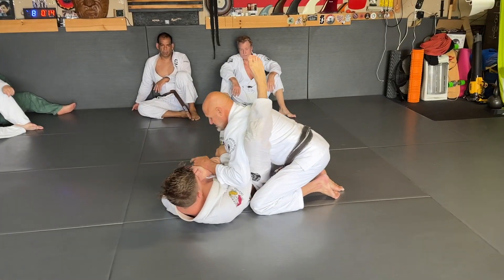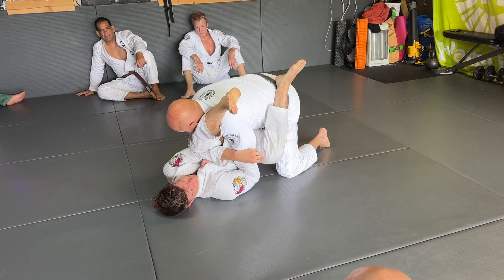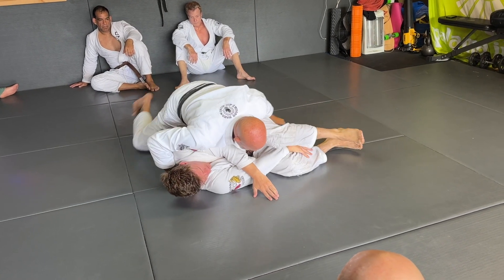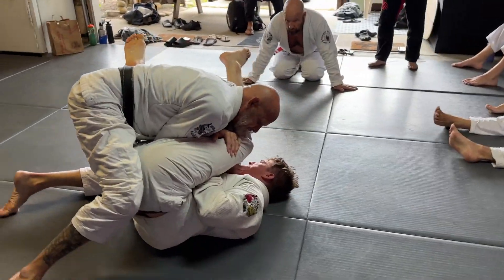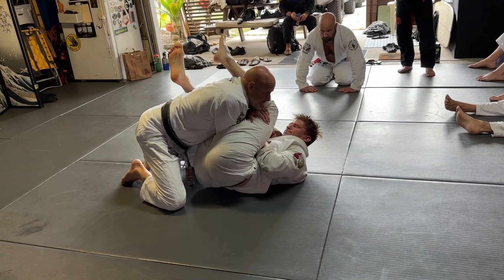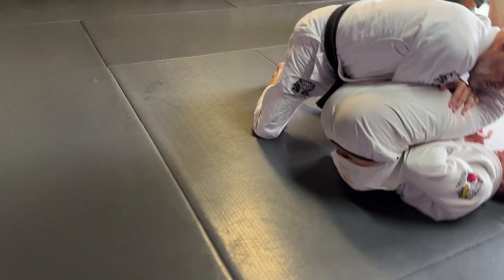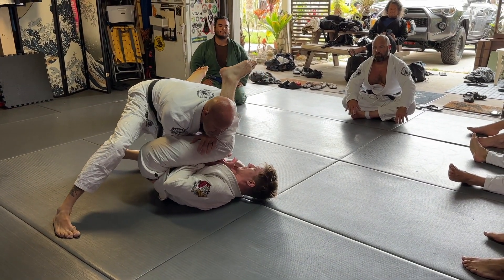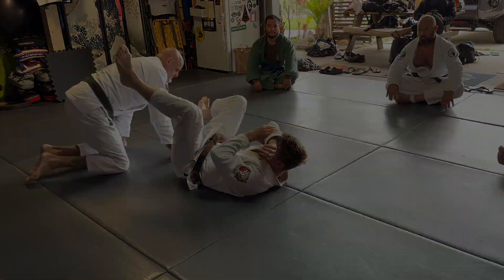Countering an armbar and smash pass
Kristian Riegler from Hidden Hand BJJ demonstrating an excellent basic counter and pass. There is nothing basic about basics.